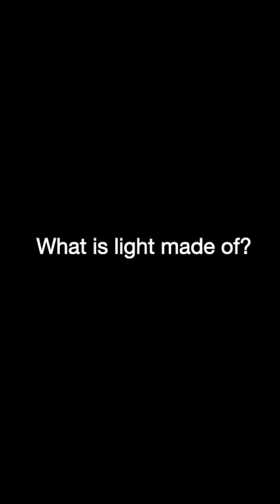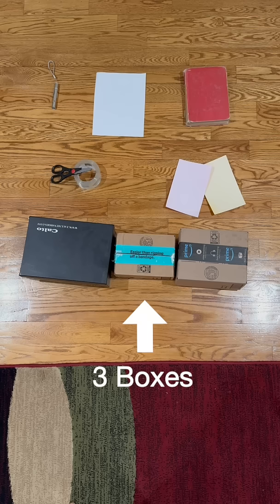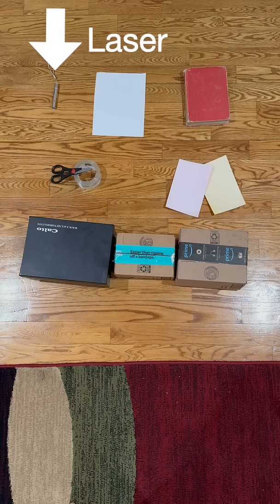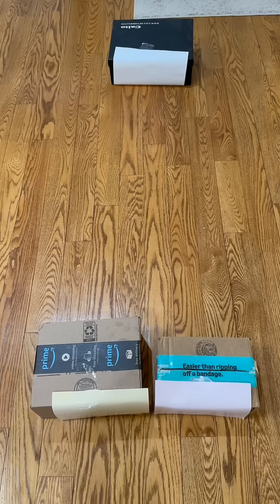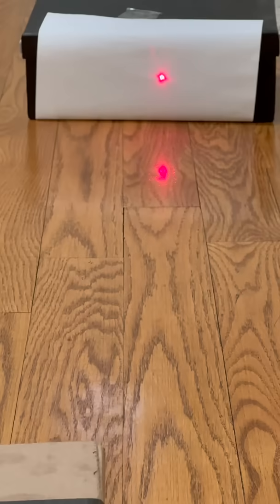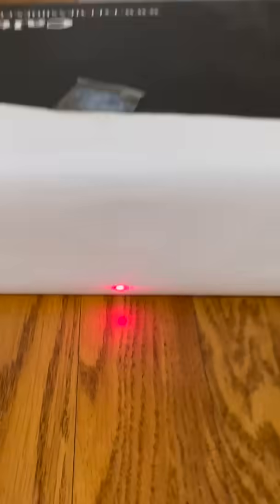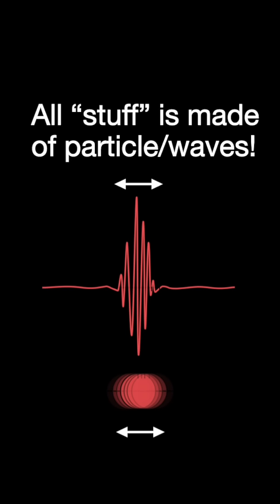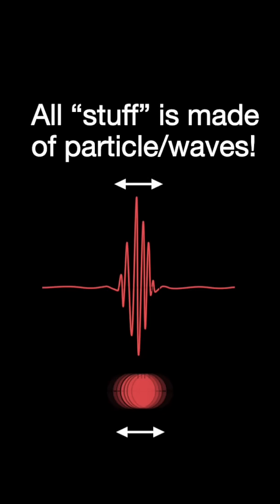Physics & Philosophy - Is Light a Particle or Wave?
Welcome to Physics & Philosophy, a series where I tell you about cool and interesting physics that makes you think. Today, I'm here to show you how to do an experiment in your home to find out the true nature of light (and everything else we're made of). Watch the video to find out more!

All other images were created/taken by me or from the public domain.